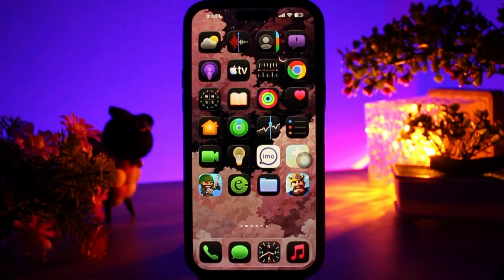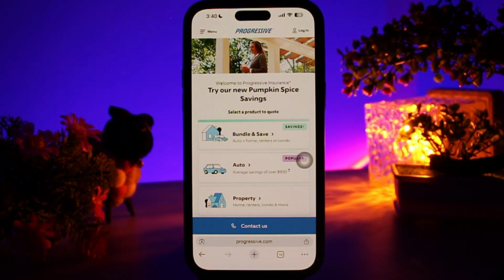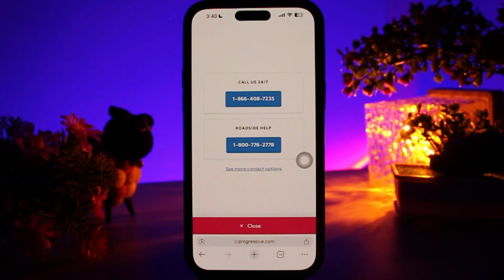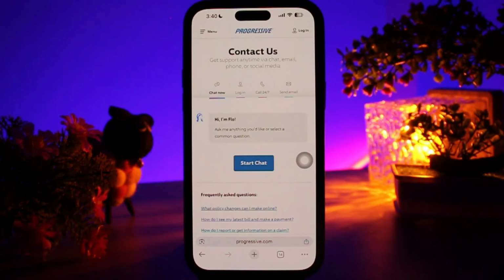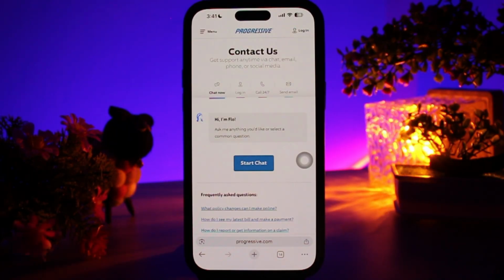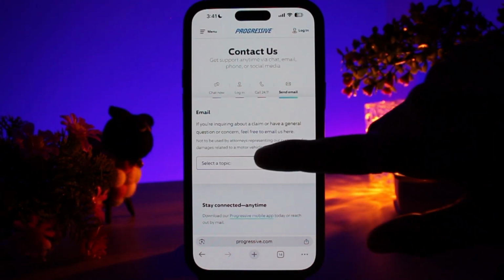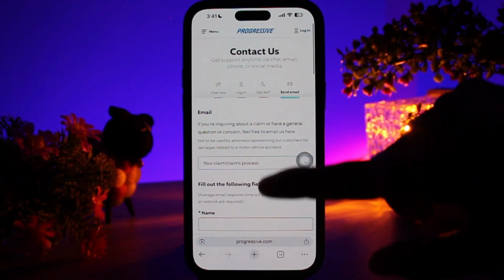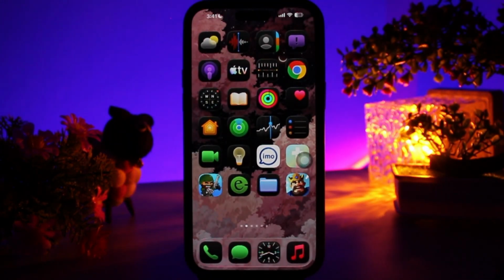Step-by-Step Guide to Cancel Progressive Insurance Online – Easy & Best Method